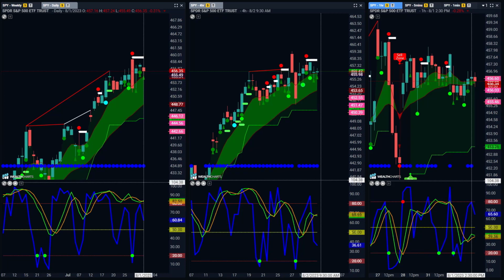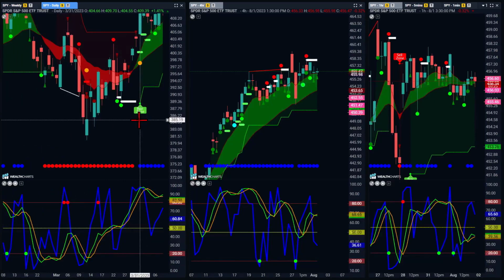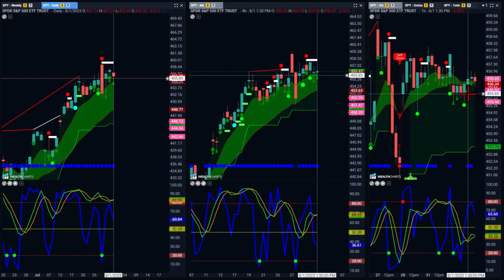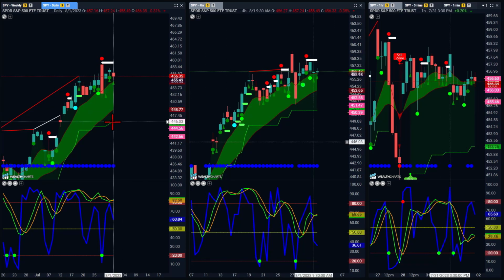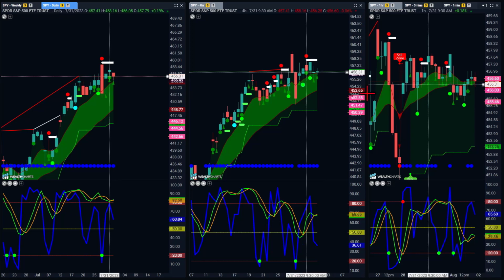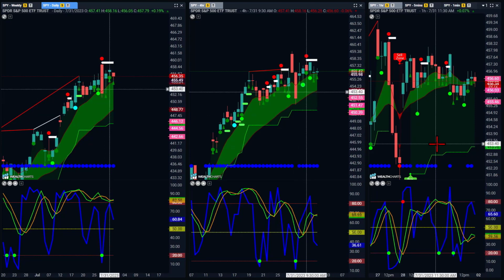A power packed week of data. Trade what you see not what you feel with champion tools!